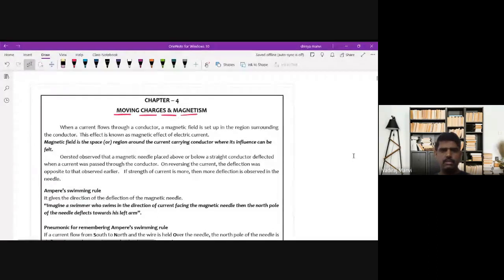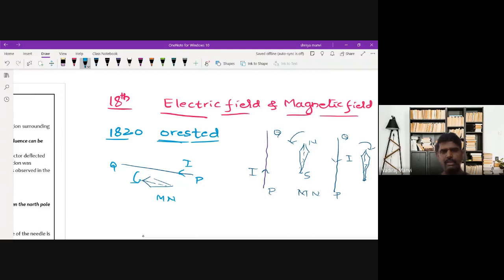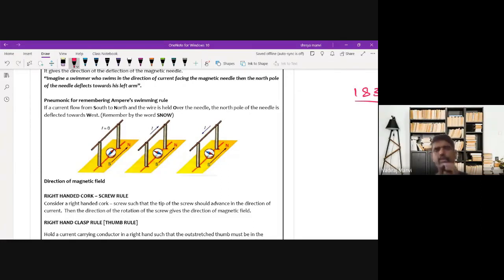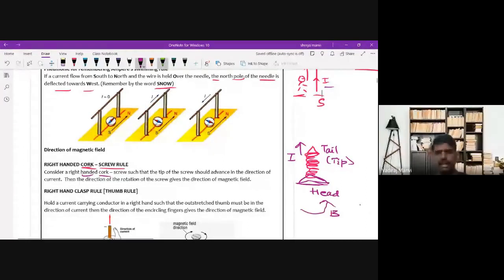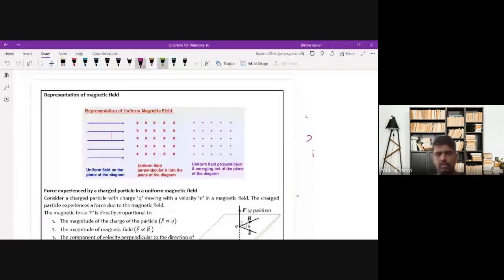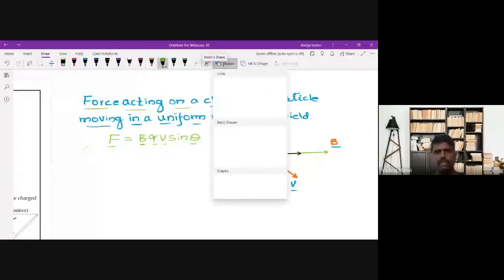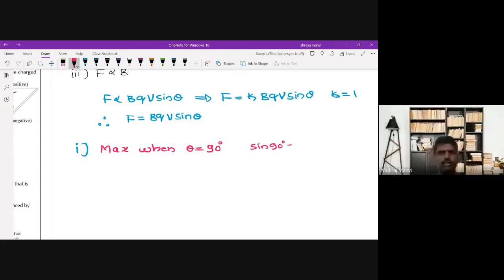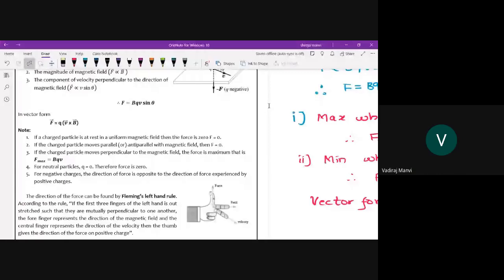Moving charges and magnetism